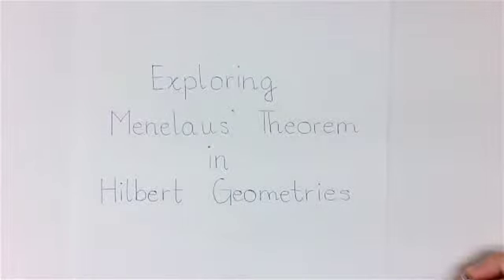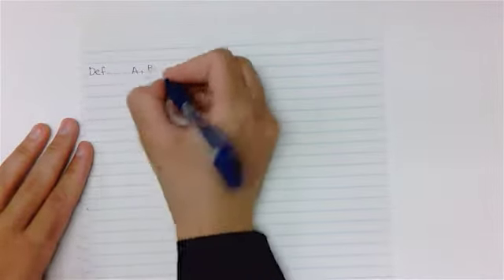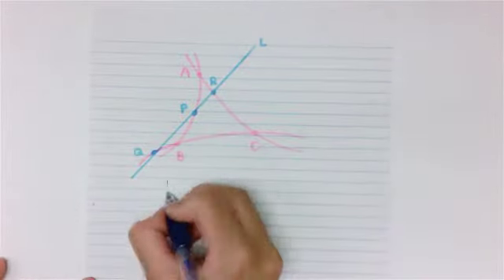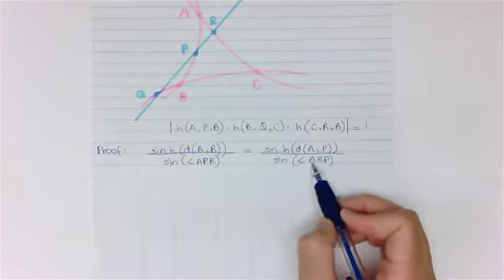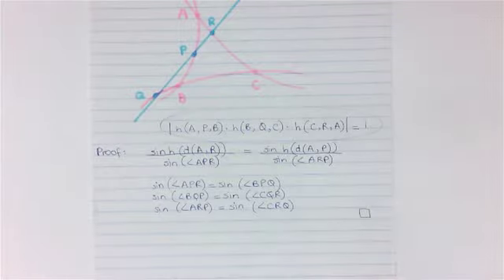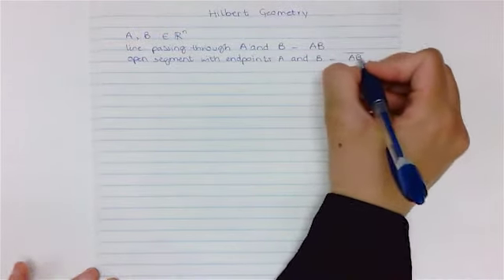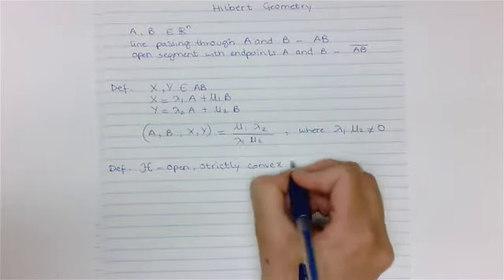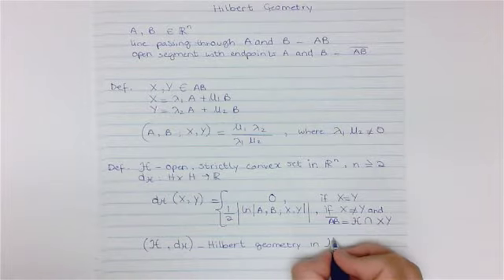Yumna - Math In Action